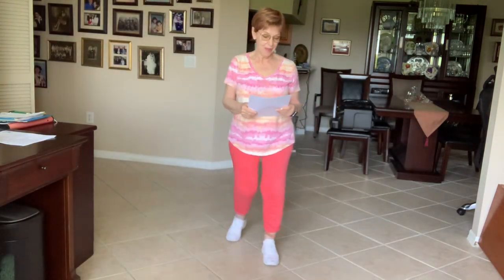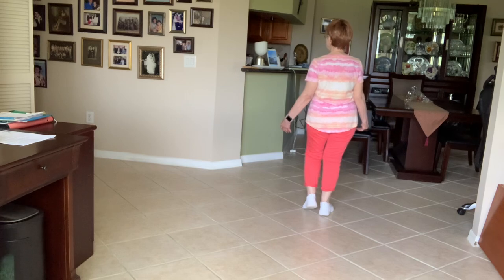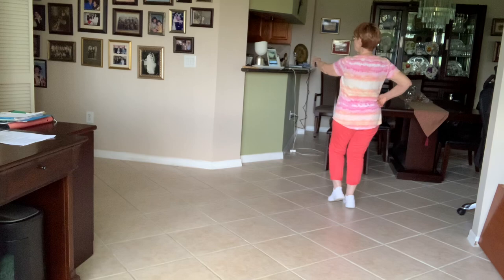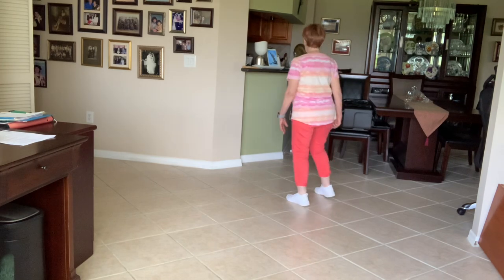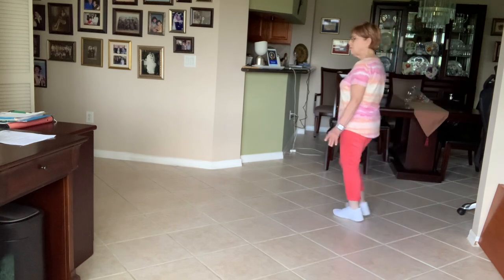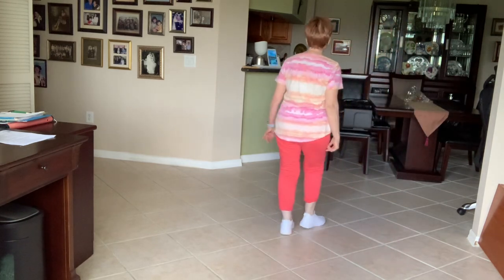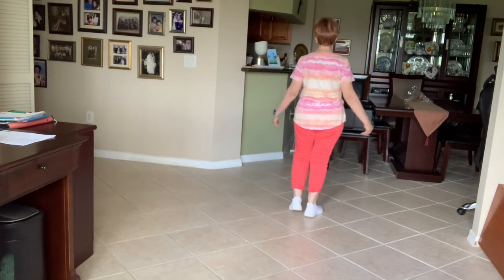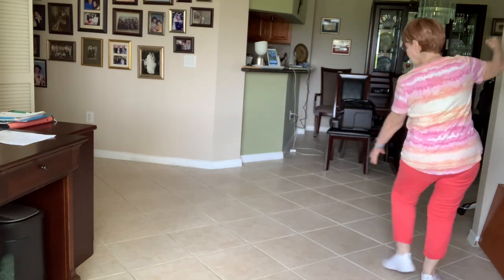STOLEN STARS WALTZ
Choreographer: Helaine Norman
Count: 24
Wall: 4
Level: Absolute Beginner